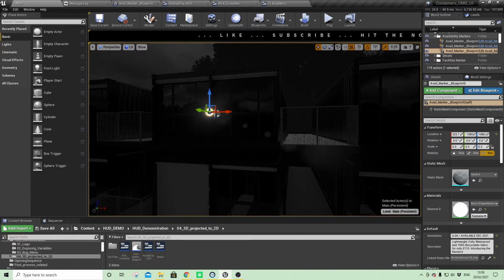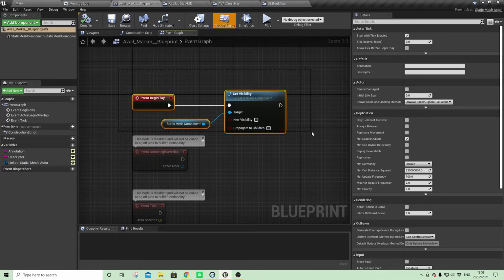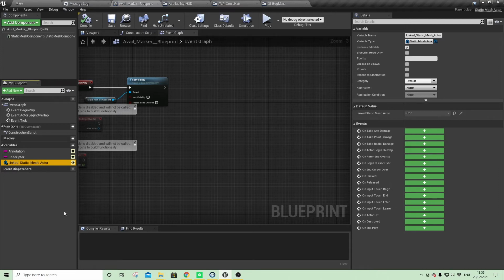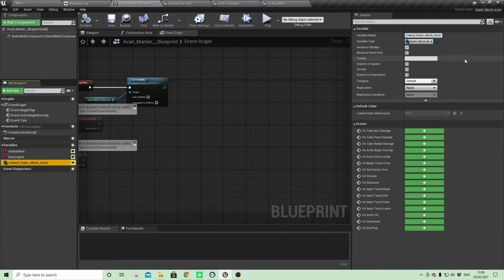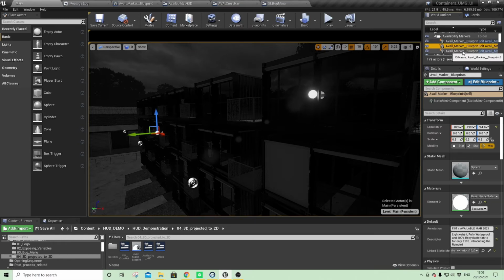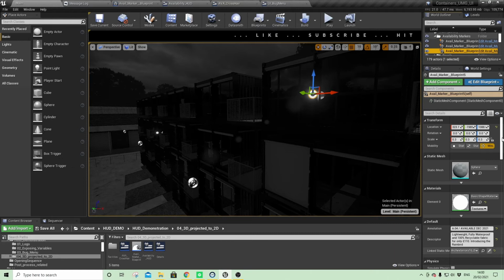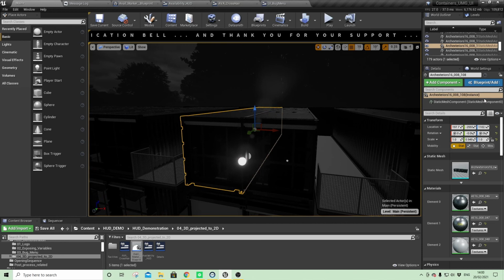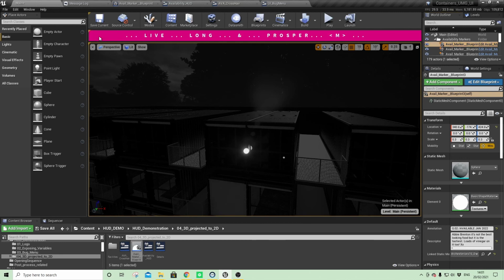ACTOR VARIABLE - INSTANCE EDITABLE - UNREAL ENGINE - UE4 - UE5